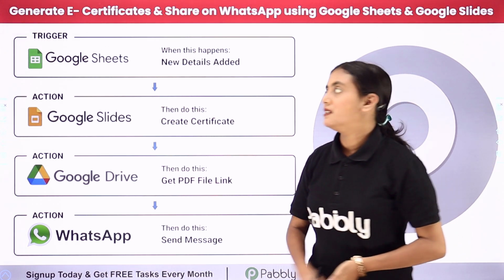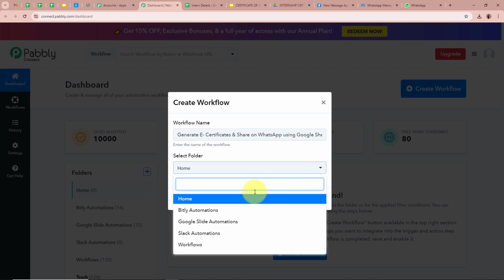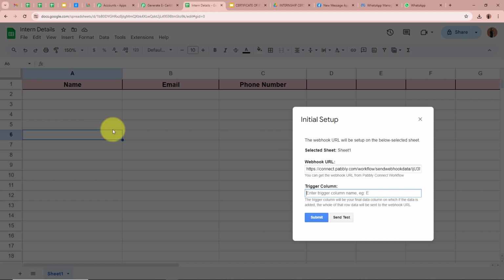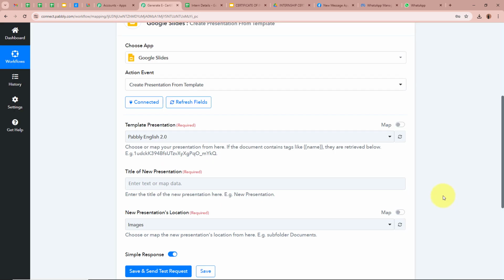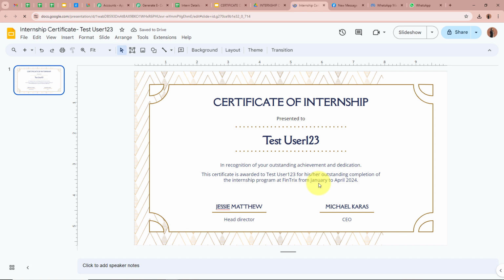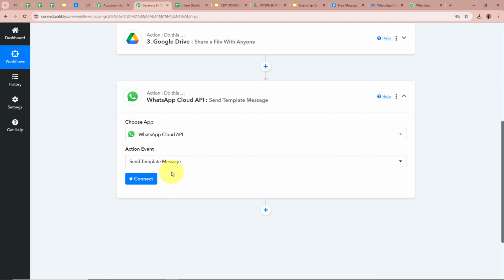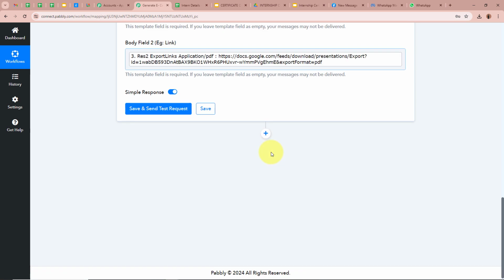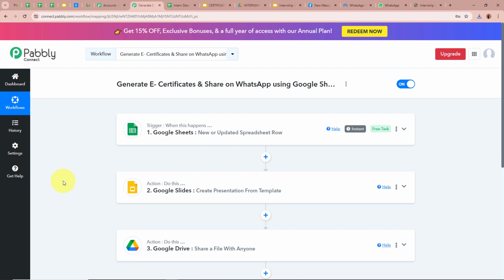Generate E- Certificates & Share on WhatsApp using Google Sheets & Google Slides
In this tutorial, you'll learn how to automate the process of generating e-certificates and sharing them on WhatsApp using Google Sheets and Google Slides. E-certificates are commonly used for recognizing participants in events, workshops, or training programs. By integrating Google Sheets for data management and Google Slides for certificate creation, you can efficiently generate personalized e-certificates and distribute them via WhatsApp. Follow the step-by-step instructions in this guide to set up the automation, empowering you to streamline the certificate generation process and deliver them to recipients with ease.

1. Automation: Pabbly Connect offers automation capabilities that can help you automate mundane and repetitive tasks. This allows you to save time, money and resources.

2. Integration: Pabbly Connect provides a wide range of integrations so that you can connect different web services with each other. This helps you to create smarter workflow processes and make your business more efficient.

3. Security: Pabbly Connect takes security seriously and provides an industry-standard security system to protect your data and applications.

4. Scalability: Pabbly Connect is highly scalable and allows you to easily add new applications and services to your workflow.

 5. Cost-effective: Pabbly Connect is cost-effective and provides plans for different business sizes.